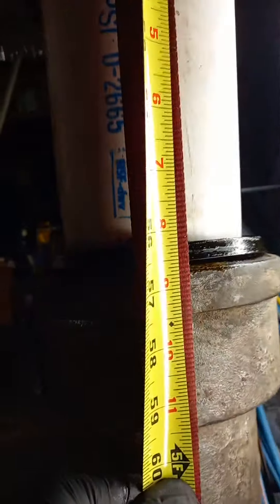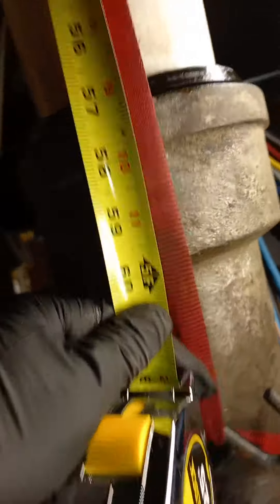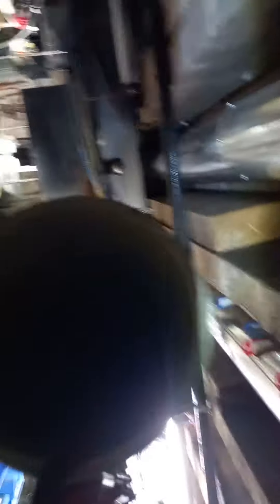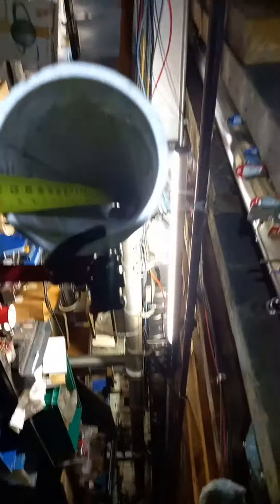using a ratcheting strap to push pipe into Compression gaskets for hub and spigot pipe and fittings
using a ratcheting strap to push pipe into Compression gaskets for hub and spigot pipe and fittings / rubber DWV donuts. the clunky chain tool buy Ridgid is a few hundred dollars to ratcheting strap fits in my pocket cost me less than five bucks